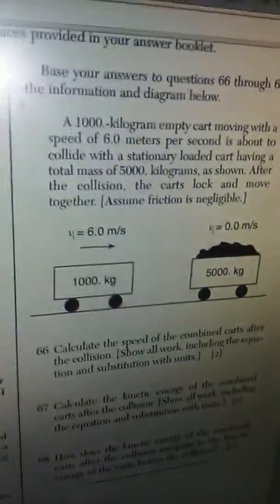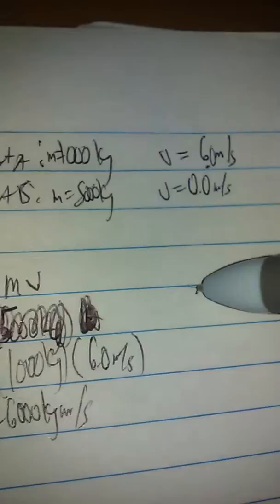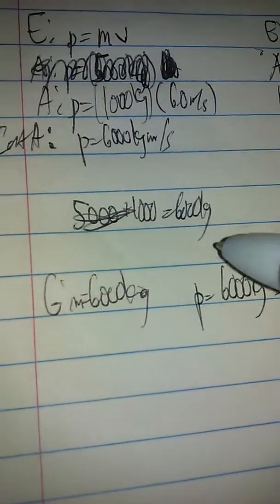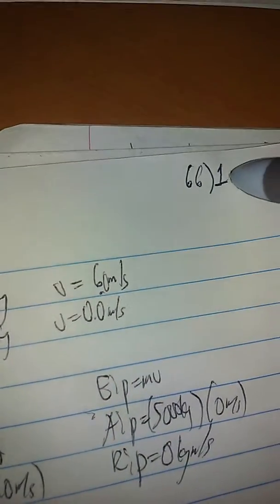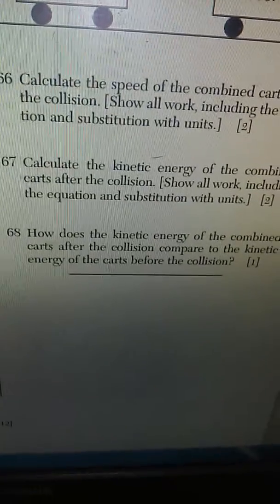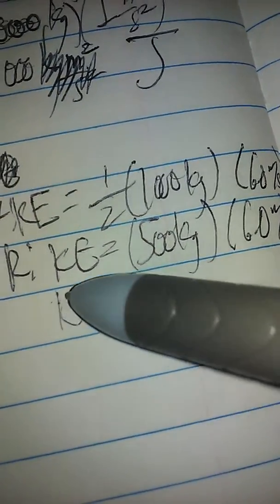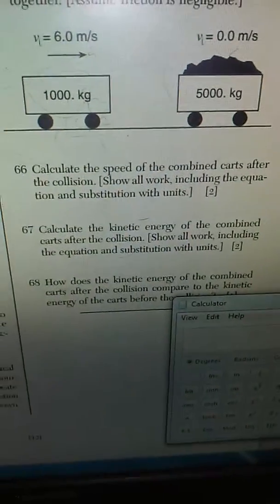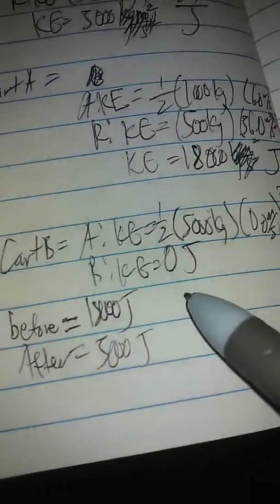January 2005 Questions 66,67,68